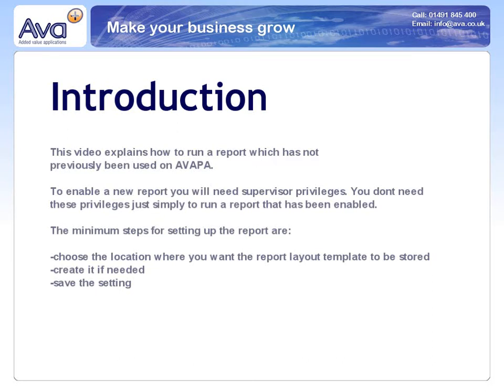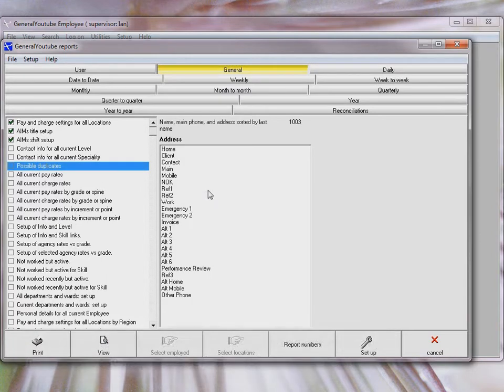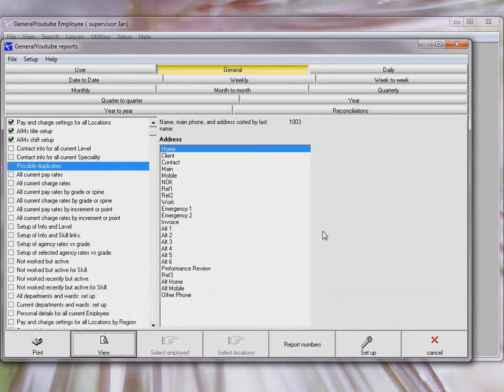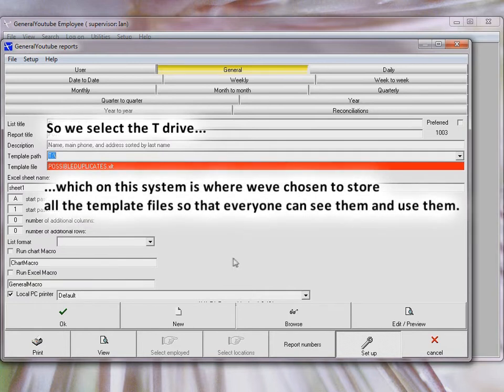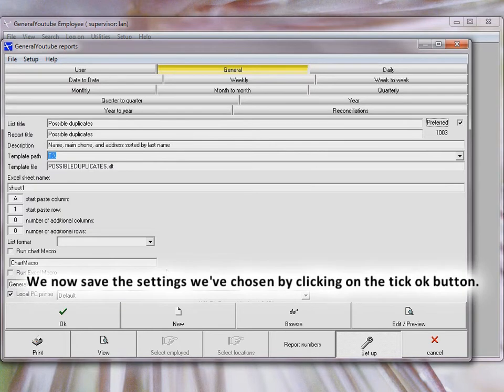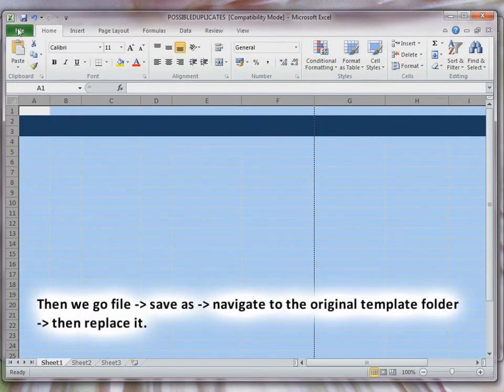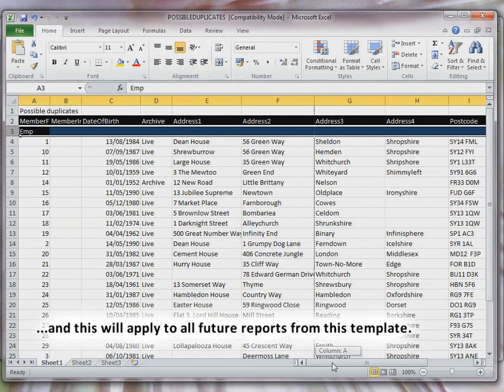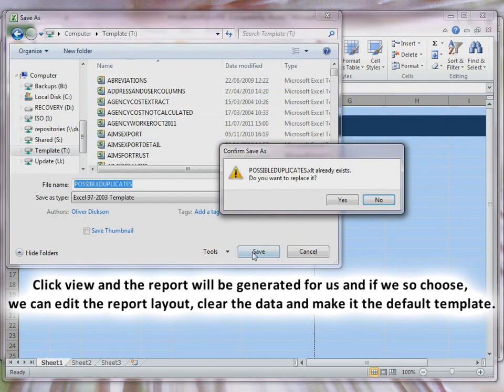AvaPA - Print Reports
This video explains how to run a report which has not previously been used on AvaPA.

To enable a new report you will need supervisor privileges. You don't need these privileges just simply to run a report that has been enabled.

The minimum steps for setting up the report are:

 - Choose the location where you want the report layout template to be stored
 - Create it if needed
 - Save the setting